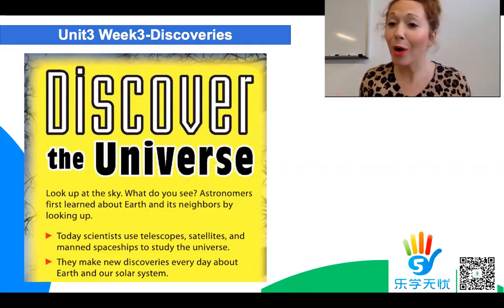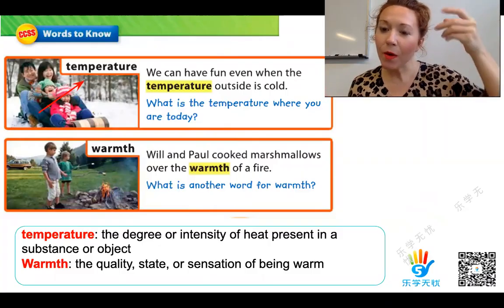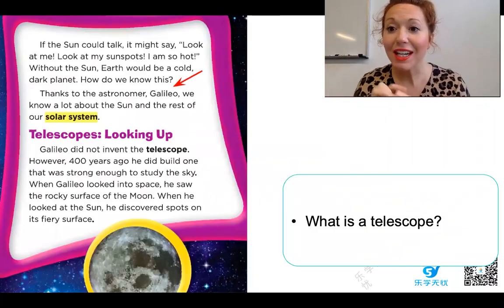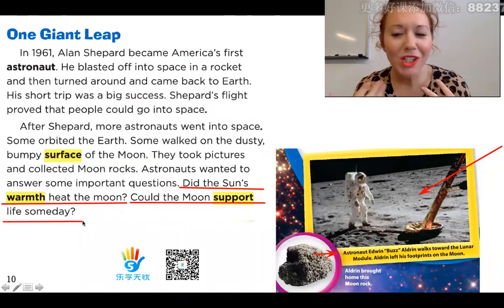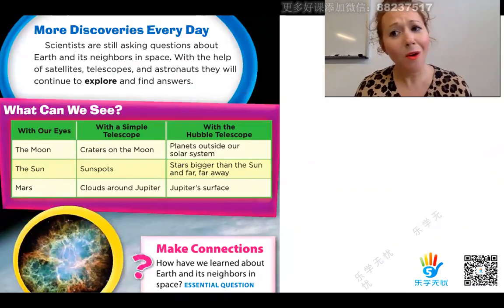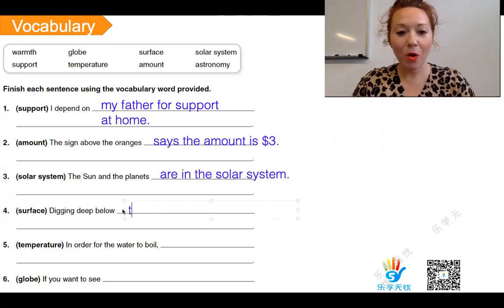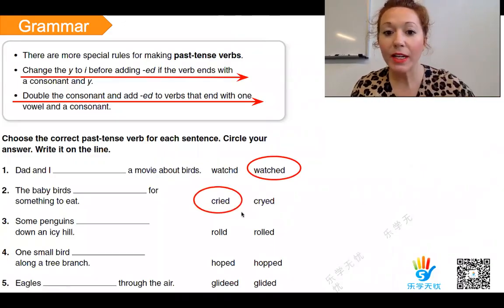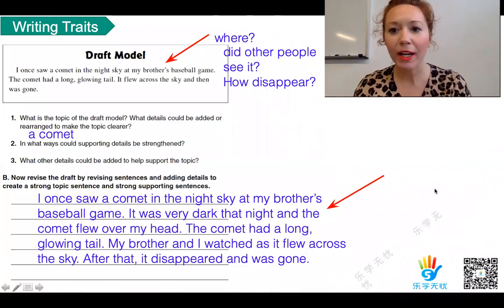Grade 3- Unit 3- Week 3